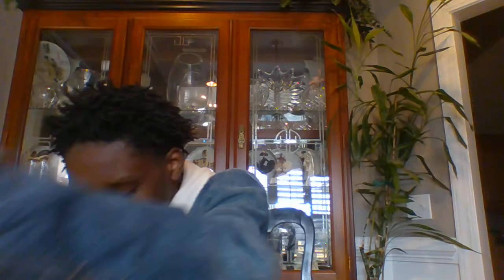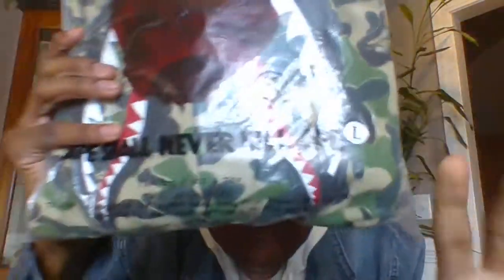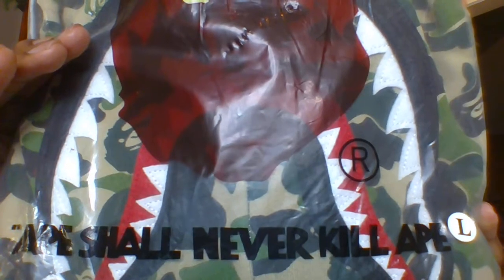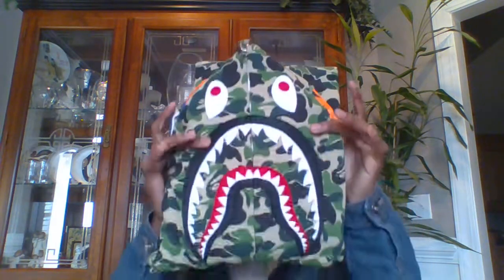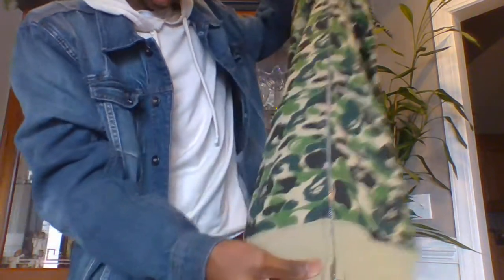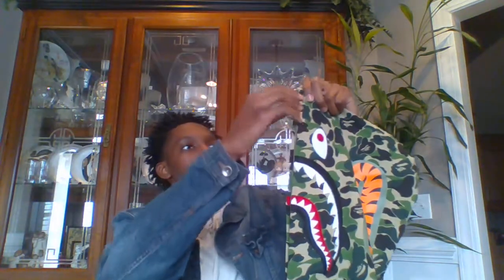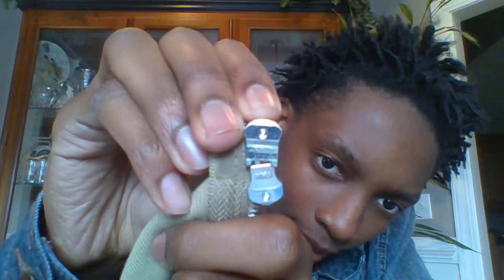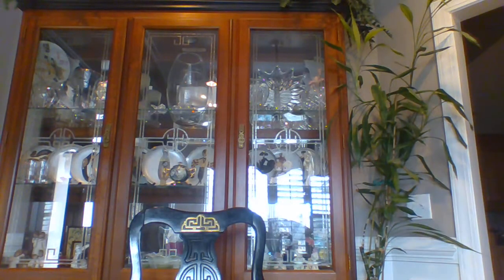BAPE Green ABC Camo Hoodie Unboxing/Review!!!!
In this video i unbox a Bape hoodie from the ABC Camo pack. I have been trying to copp a hoodie for a minute now and im glad to add this piece to my fit rotation. Enjoy!!!